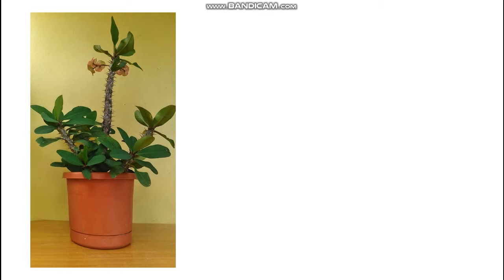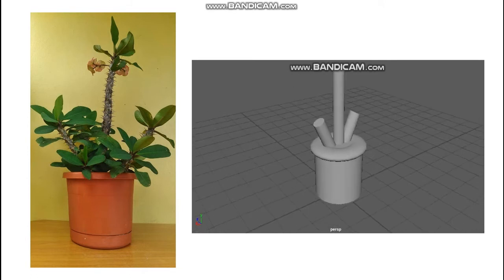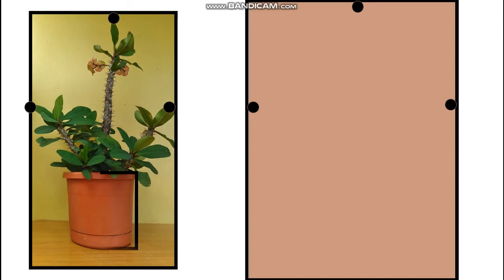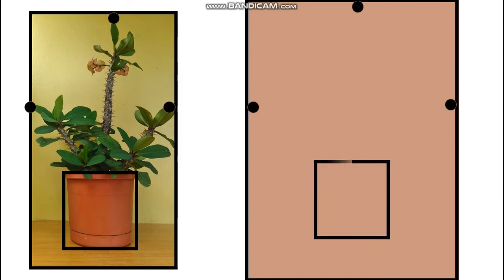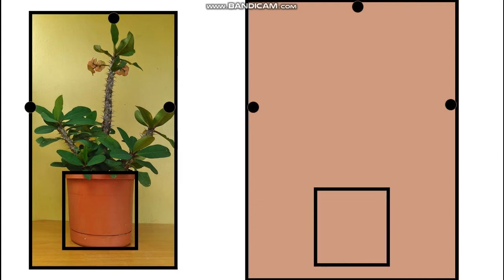Drawing Breakdowns step 1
Demonstration of steps used to make drawing simpler for 2D, 3D and computer aided designs